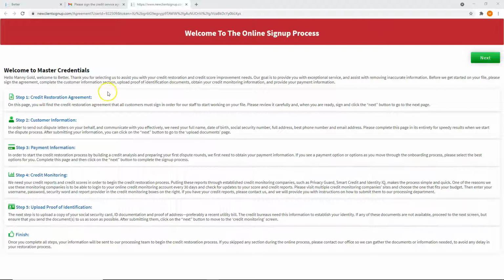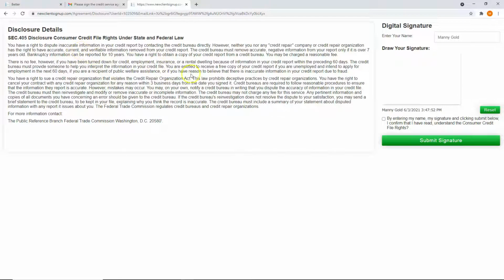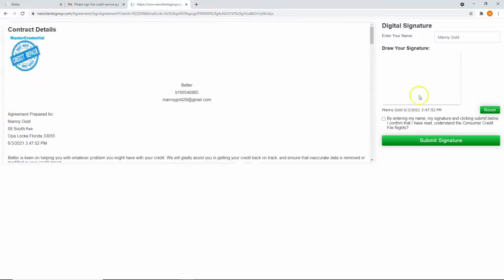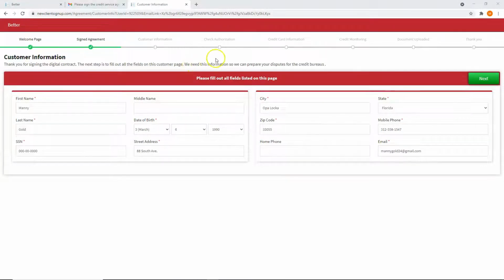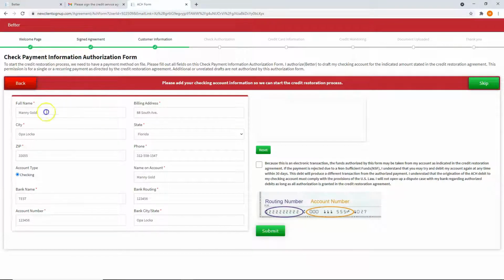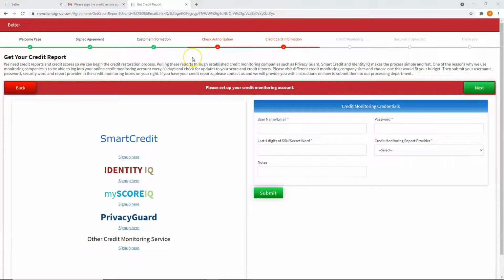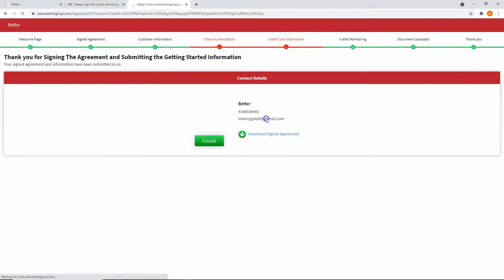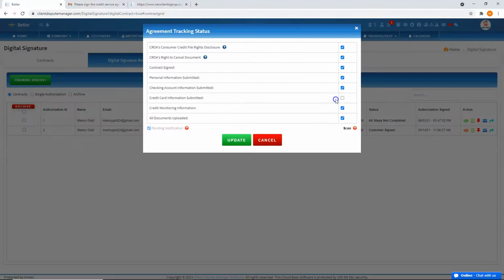Credit Repair Software Free Trial (Automatically Onboard Your Customer)(2023)